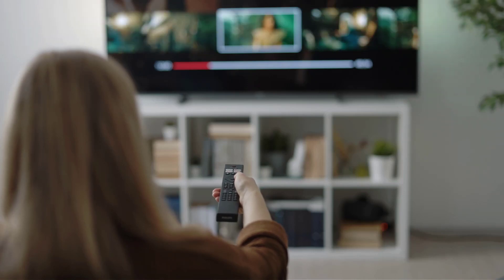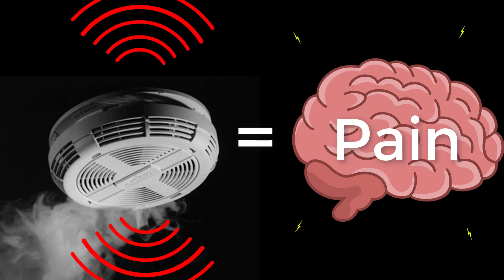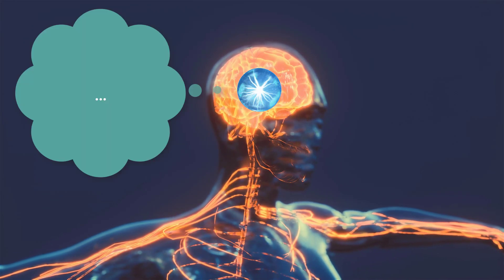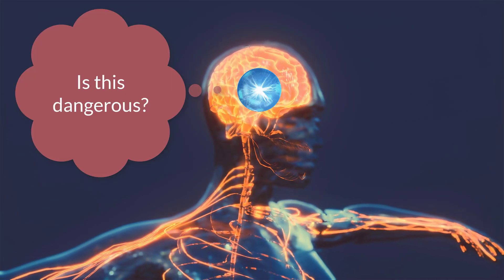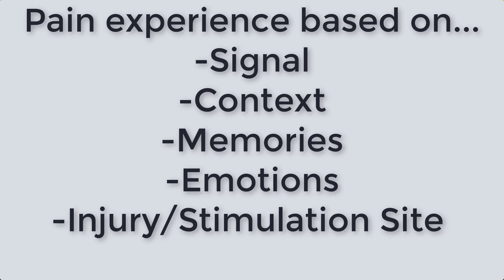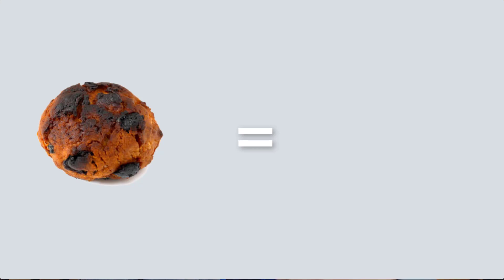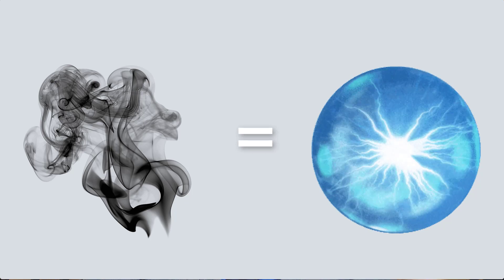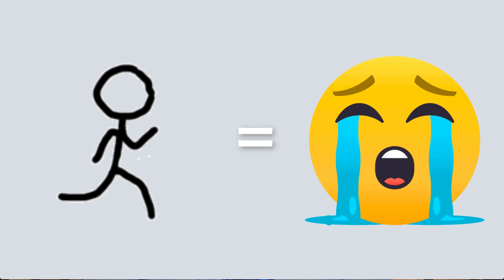How Does Your Brain Create Pain?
How does your body create pain? In this video,  I go over how your brain is central to creating pain and relate it to a sensitive smoke alarm

There are many great workbooks that explain how health and behavior therapy and pain psychology services help people manage chronic pain. These books are best if used with a licensed mental health provider who has a specialty in chronic pain. A few of my favorite workbooks include:
- Zoffness, R. (2020). The Pain Management Workbook: Powerful CBT and Mindfulness Skills to Take Control of Pain and Reclaim Your Life
- Schubiner, Betzold (2016). Unlearn your pain: A 28-day process to reprogram your brain
- Otis, J. (2007). Managing chronic pain: A cognitive-behavioral therapy approach. Oxford university press.

ALERT: This video is not intended to replace medical advice. If you think you have a medical or psychiatric concern, please consult with your healthcare provider to get a diagnosis and a treatment plan for you. If there is any emergency, go to the nearest emergency department or call 911.